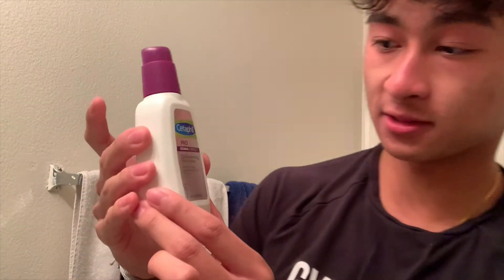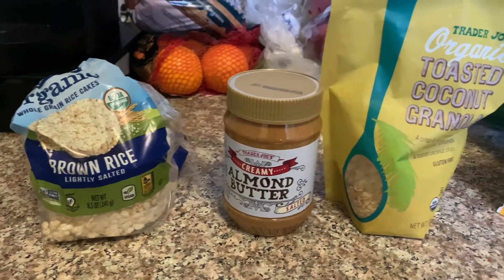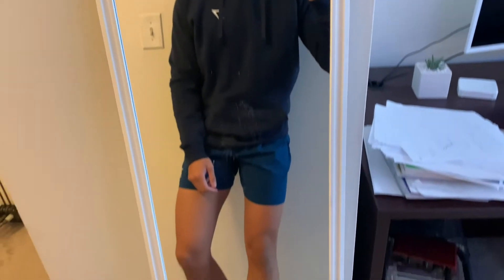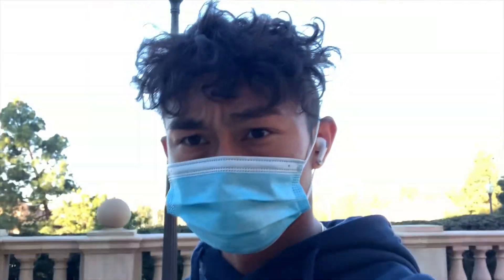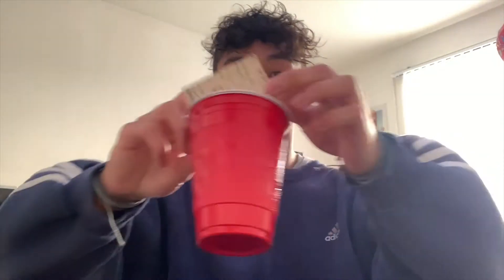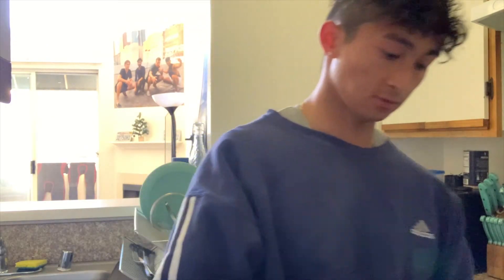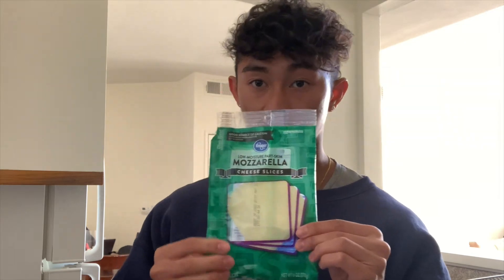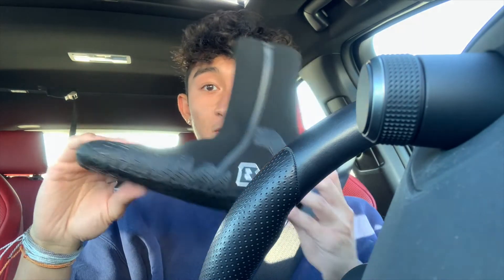6 AM CHALLENGE!! living in LA | daily routine & healthy habits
I'm going to start uploading twice a week, so sunday at 5 PM PST is the new posting time! at the beginning of the year i decided that i was going to start waking up at 6 am everyday. i finally got my routine down. hope ya'll enjoy it!

life's a wave, catch it 🌊

i do not claim or own the rights to any of the sounds, songs, ect.